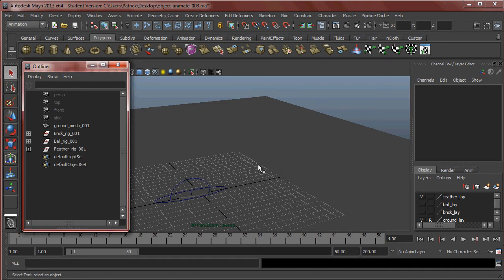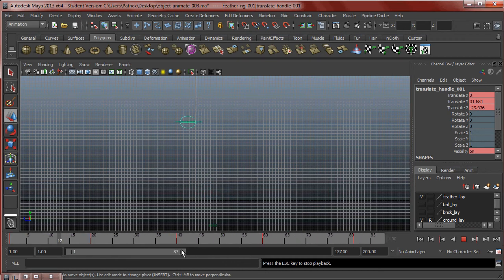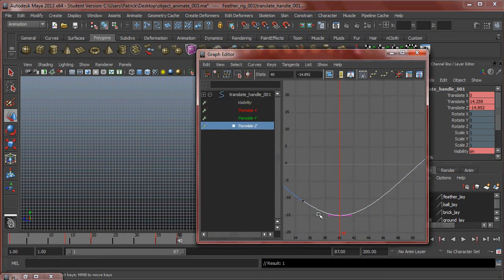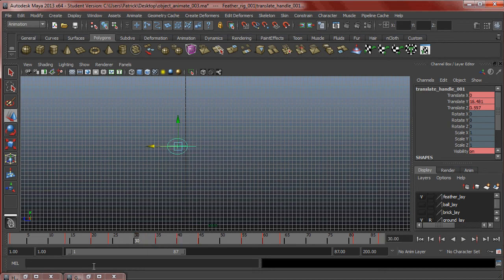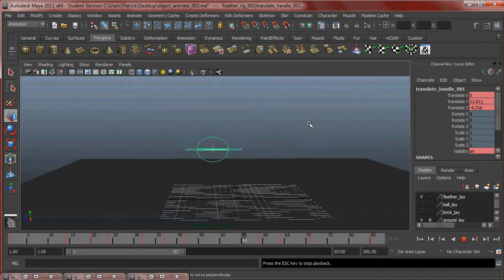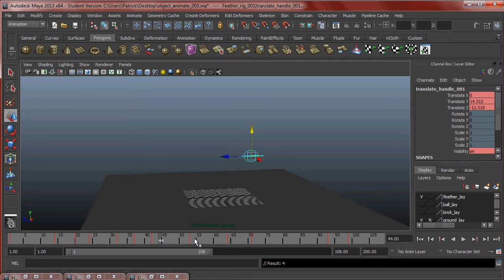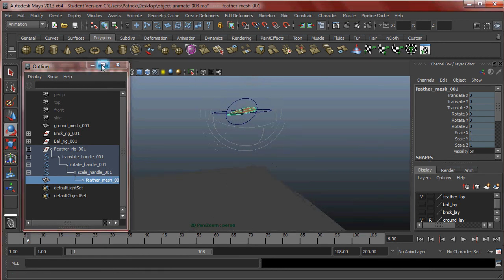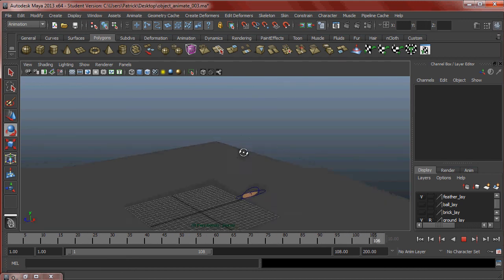SGD 162 Chapter 3 Part 4 Feather Animation